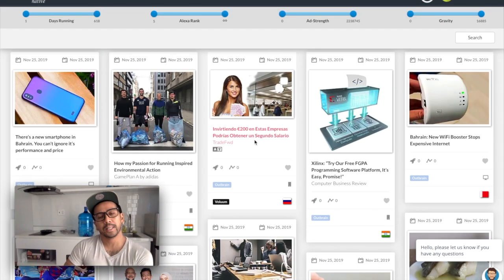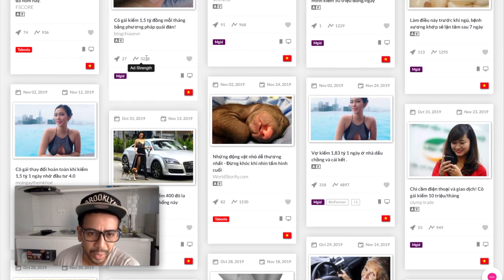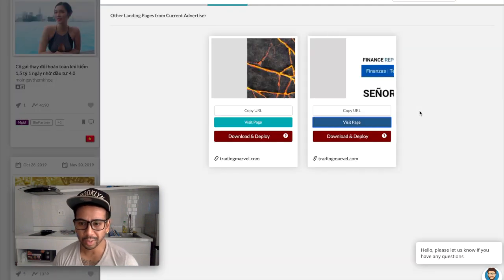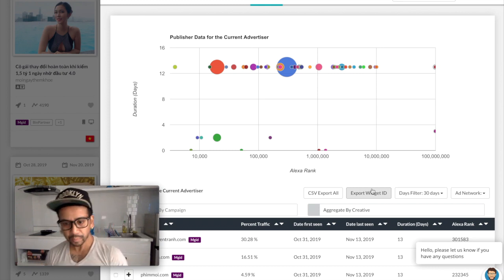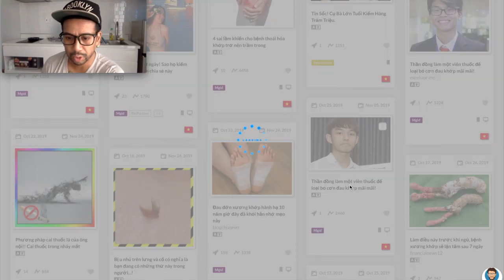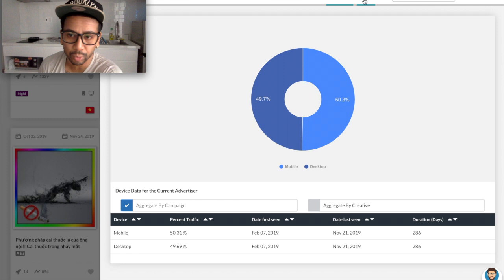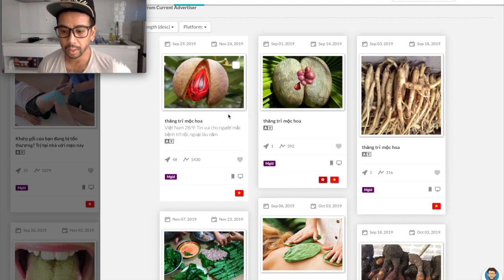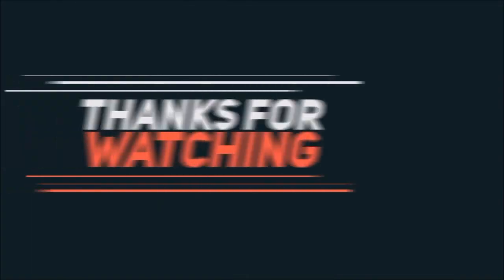Finding Profitable International Offers and Where to Advertise Them [LIVE]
I want to start doing these ad spy sessions maybe weekly or monthly. I have moved to Vietnam and ...

- I was curious if anyone was advertising in Vietnam.
- What offers are available in Vietnam?
- Is there a decent volume to advertise in Vietnam?
- Are there profitable offers to advertise?

These all piqued my interest when I moved here and I want to see if there is decent volume and if I can make a campaign profitable. So I wanted to show you how I utilize my ad spy tool to research and check the competition.

Should I do these weekly or monthly?